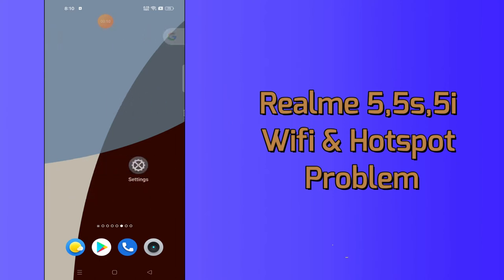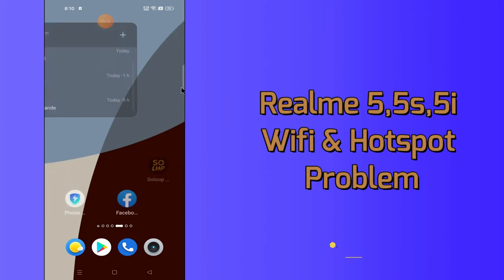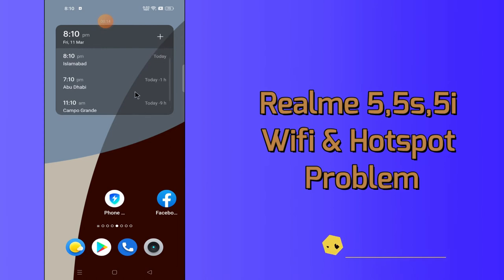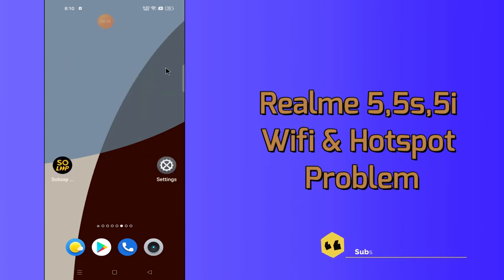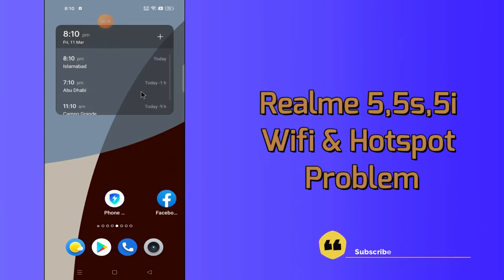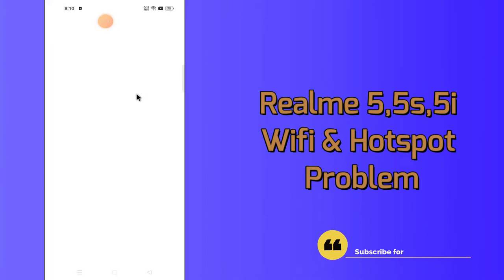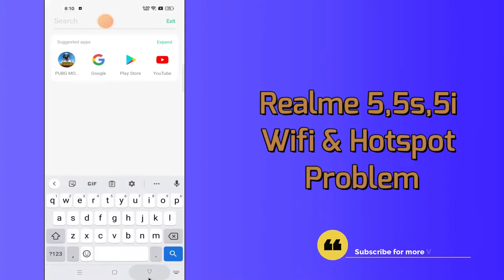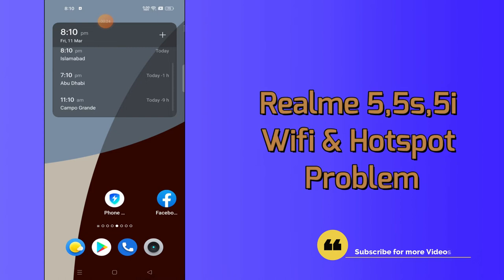Realme 5, 5s, 5i Hotspot not working Problem Fix